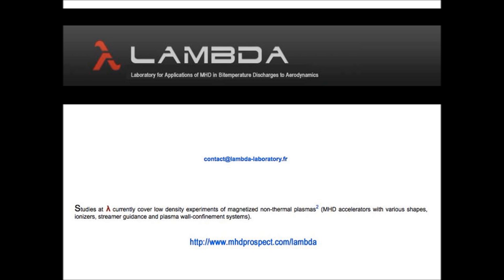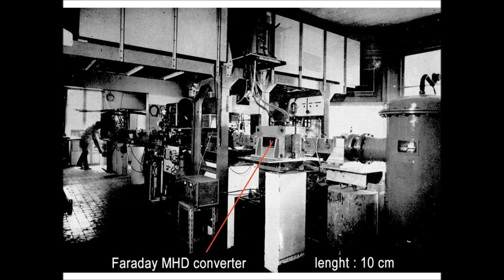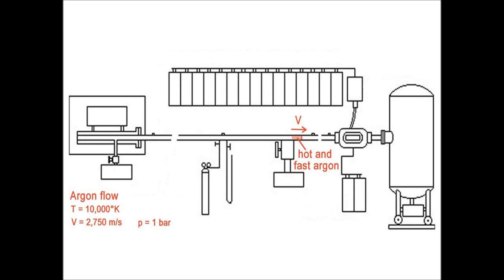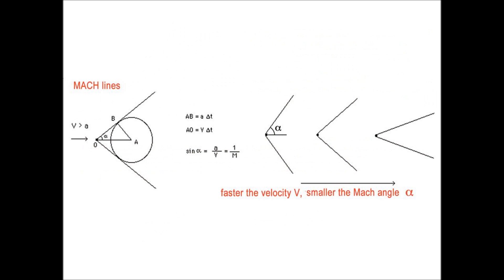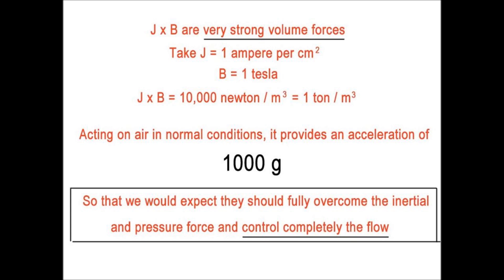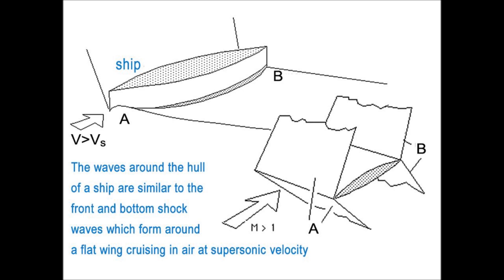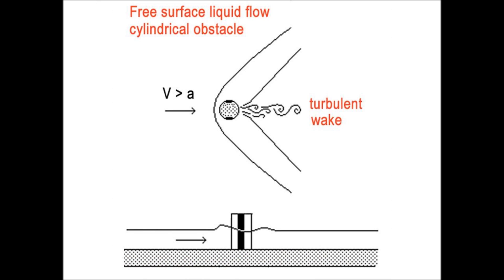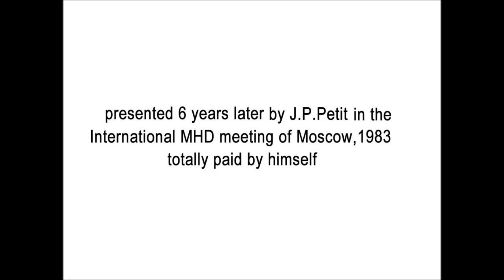Interview with Jean-Pierre PETIT in Prague June 2012 ( Part 1/3 )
An interview with Jean-Pierre Petit, recorded in Prague (june 2012). Talk about French MHD study and work progress of reseach in Lambda Laboratory